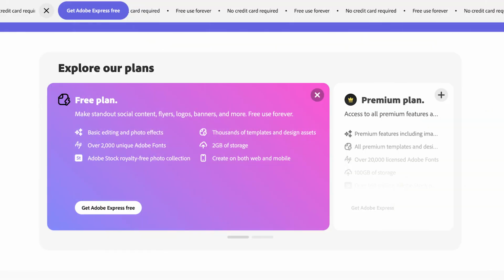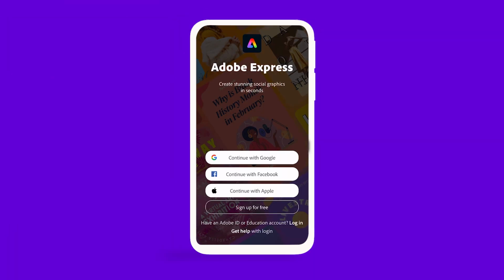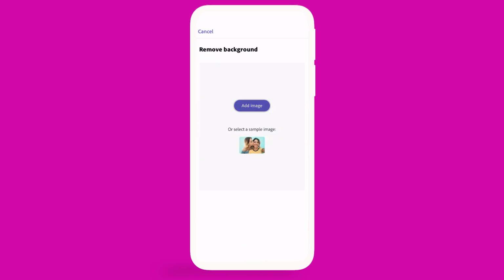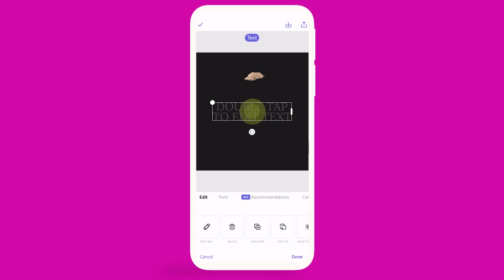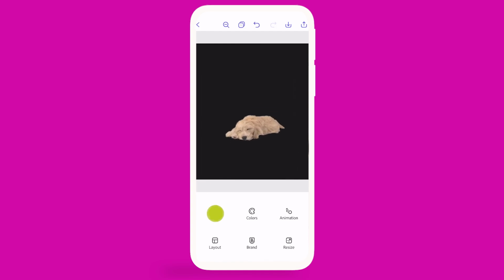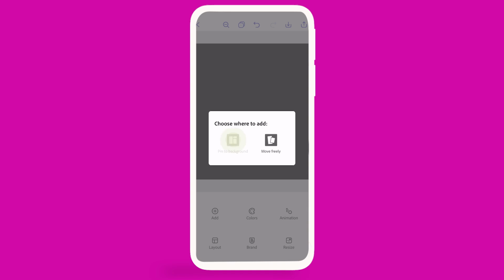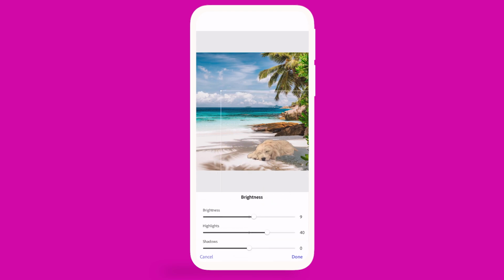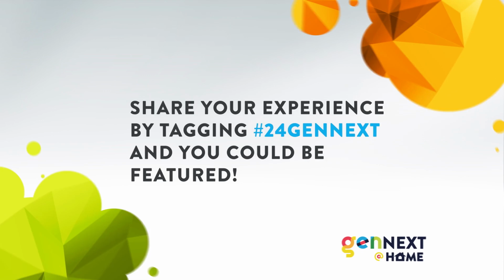genNEXT@Home | Ep. 10 – Background Swap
In this genNEXT@Home tutorial video, 24G FUEL Graphic Designer Teresa Failla will take you through the creative and technical processes of designing believable Background Swaps—combining original and hand-selected photography in @AdobeExpress.

24G is the next level digital transformation agency that creates and builds solutions for the world’s biggest brands.